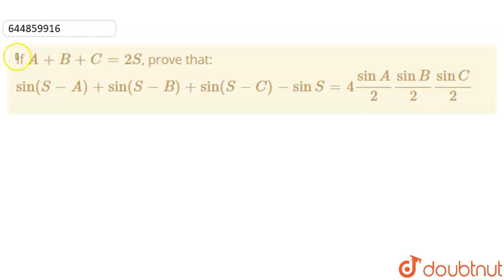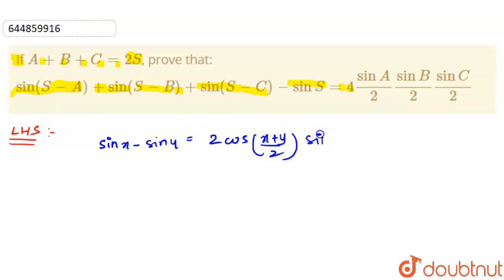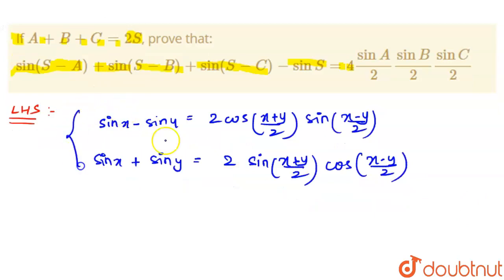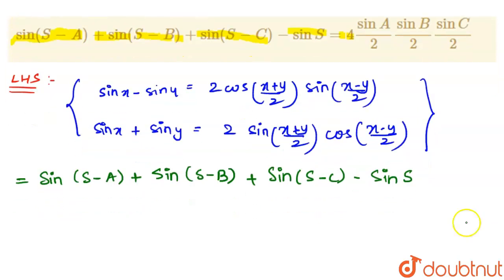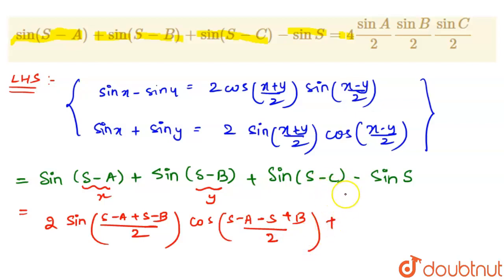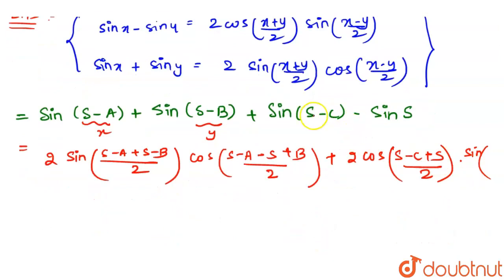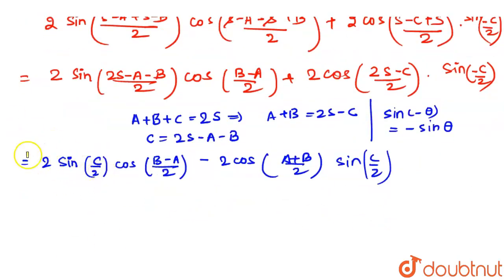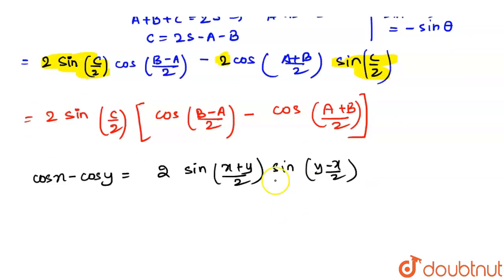If A+B+C=2S, prove that: sin(S-A)+sin(S-B)+sin(S-C)-sinS = 4sinA/2sinB/2sinC/2 | 11 | TRIGNOMETR...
If A+B+C=2S, prove that: sin(S-A)+sin(S-B)+sin(S-C)-sinS = 4sinA/2sinB/2sinC/2
Class: 11
Subject: MATHS
Chapter: TRIGNOMETRIC FUNCTIONS
Board:CBSE

👉 Have Any Query? Ask Us.